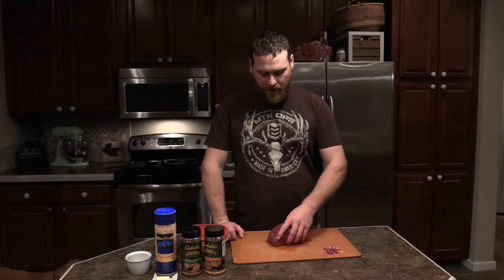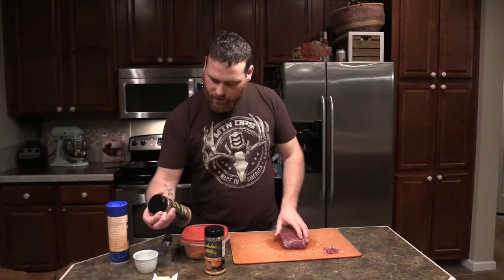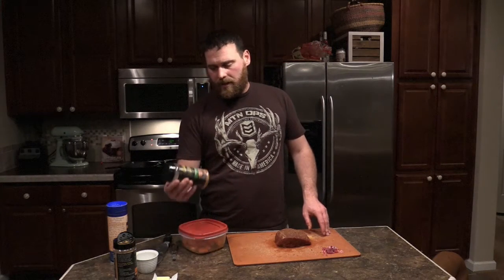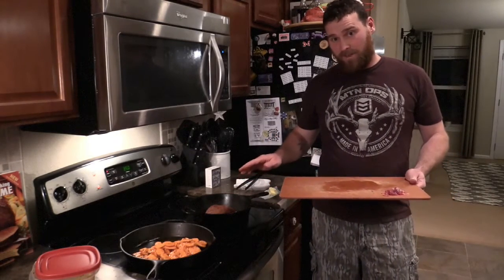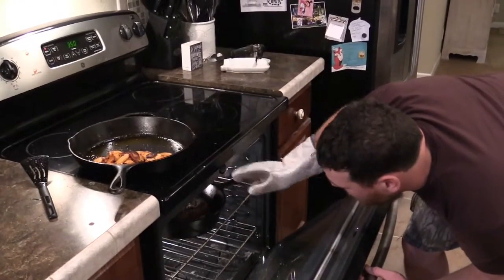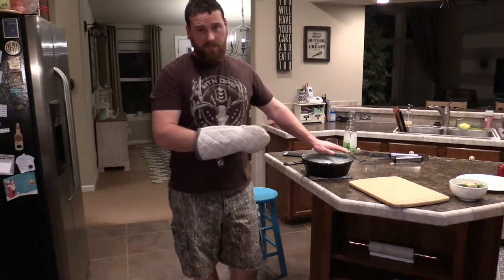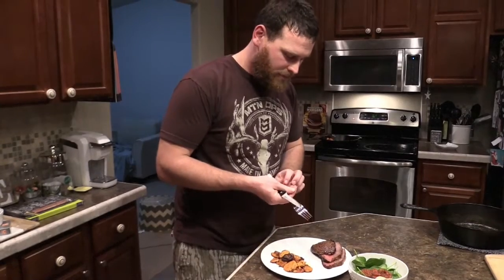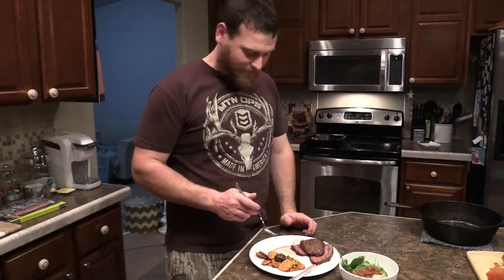How to Cook Elk Back Strap - Cooking Elk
How to Cook Elk Backstrap: Thanks for joining in today as I show you my favorite way to cook an elk steak as well as a few of my favorite sides to go along with it!

For this specific steak I used a 4 inch slab which was about 1 lb.
Here's a link to the seasonings I used from Cabelas.